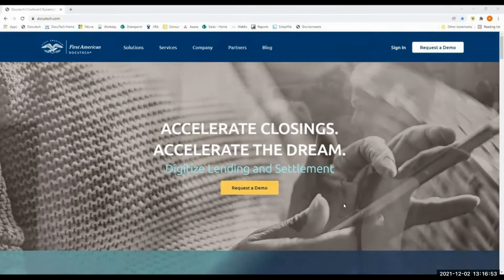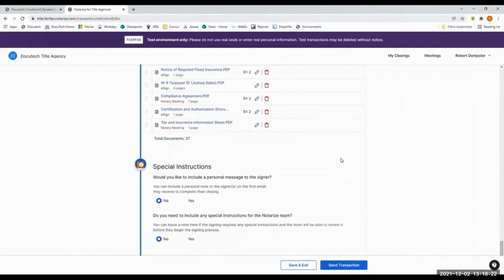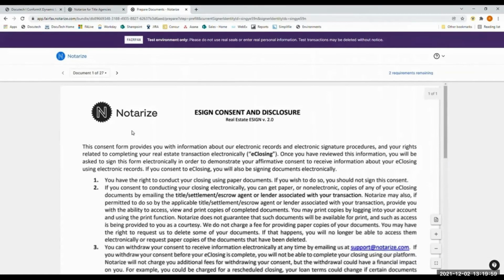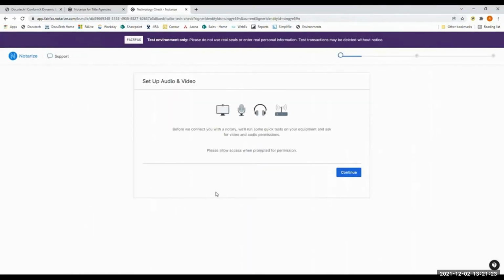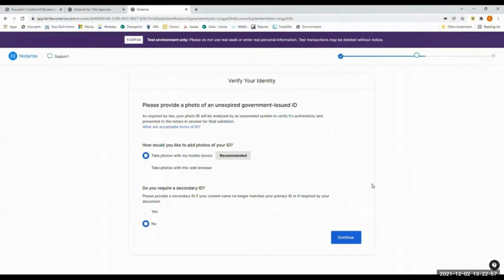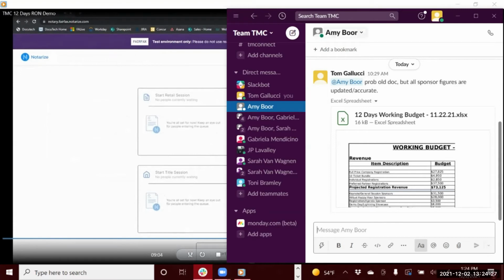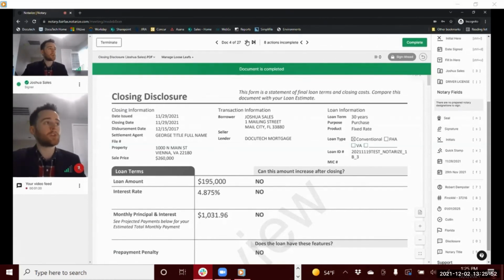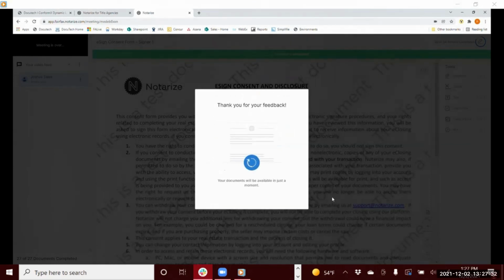First American Docutech: 12DaysofTMC Lightning Showcase